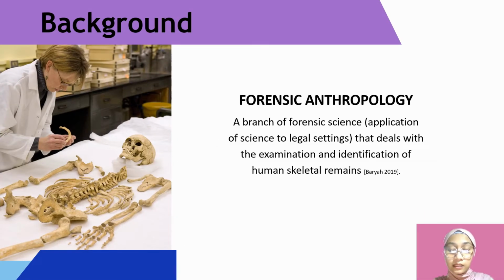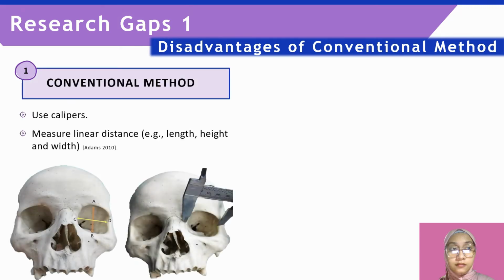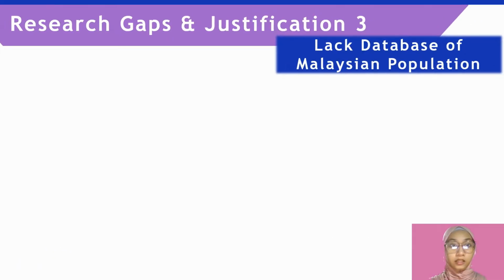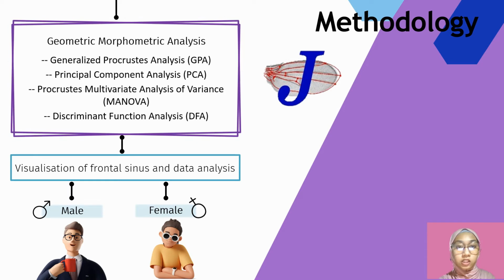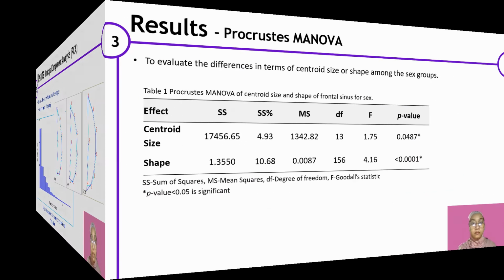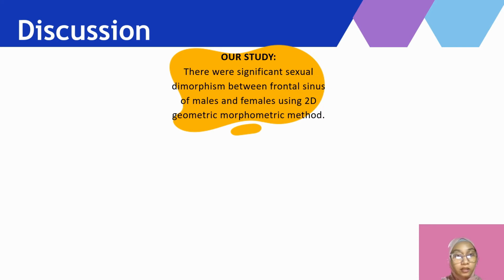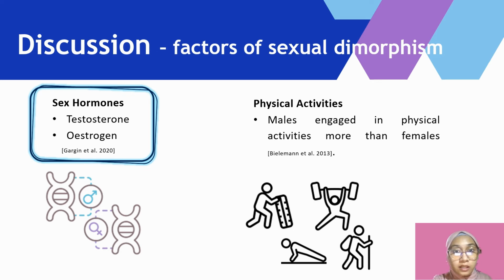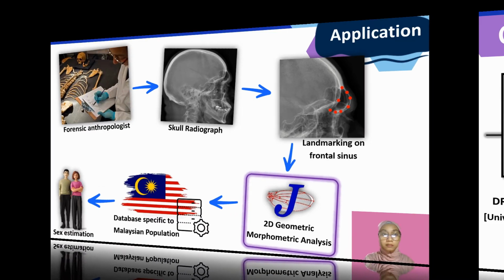PG Research Symposium USIM 2022 - PGRS18_NurDamiaIwani